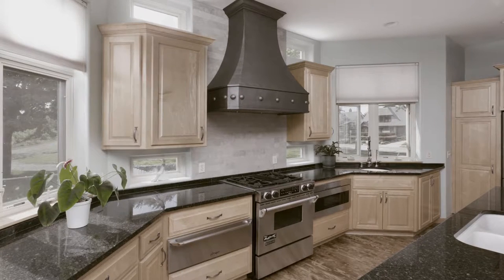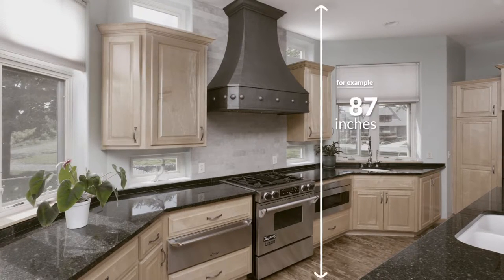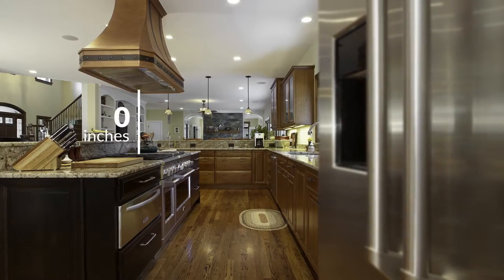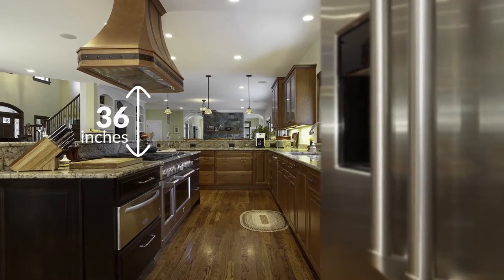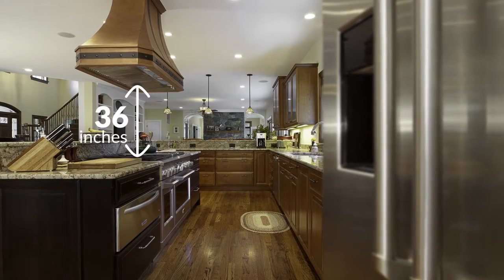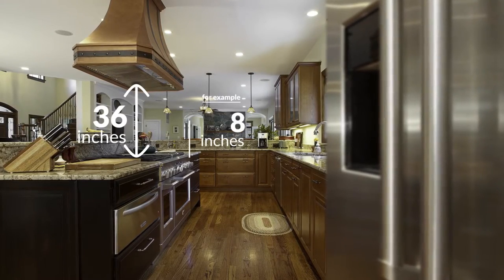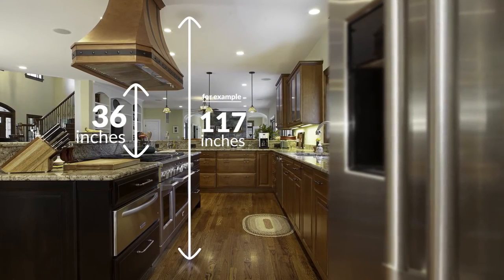Copper Kitchen Specialists - How-To Order Your Copper Hood-HD